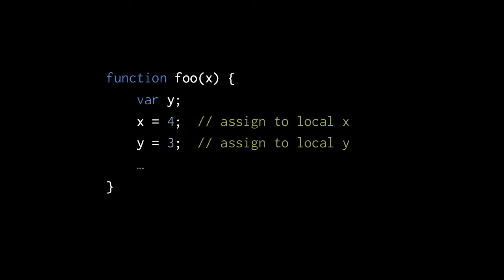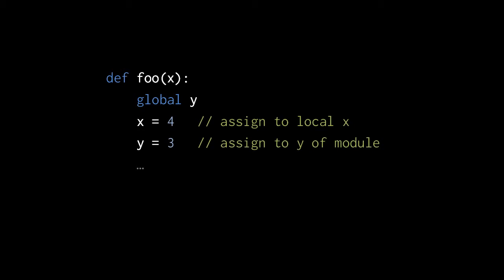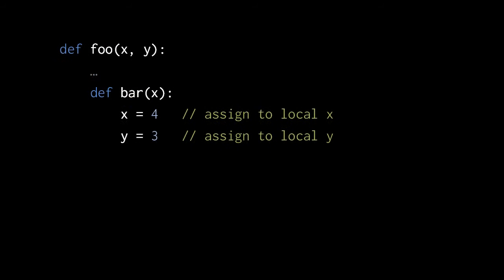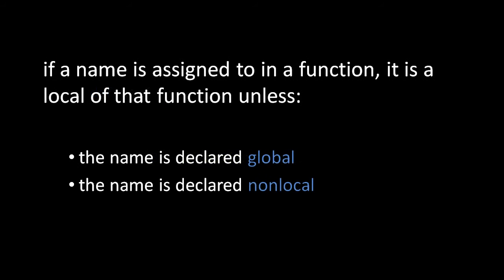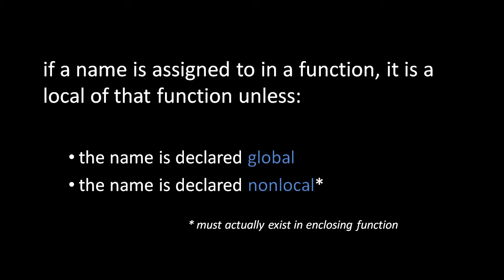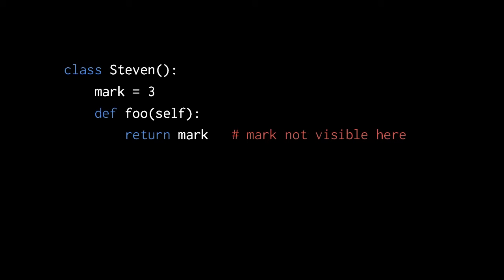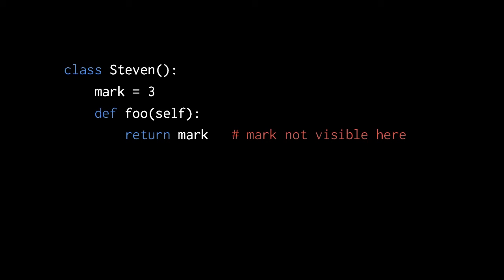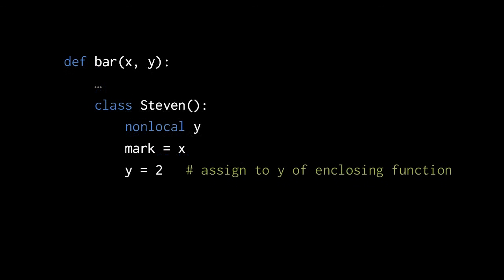Learn python (tutorial) 5/7